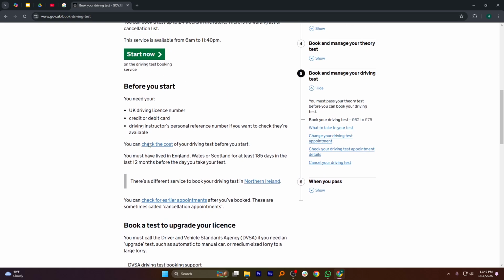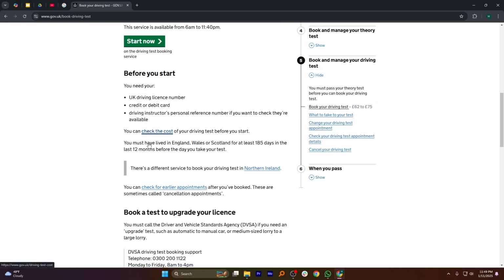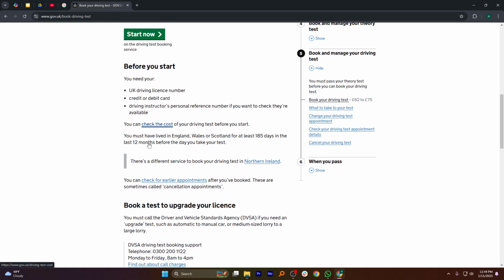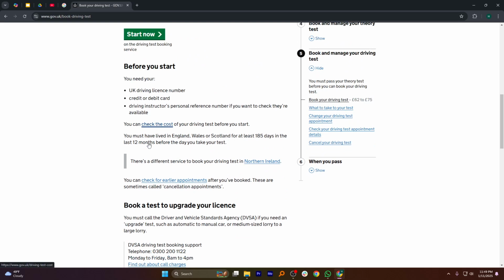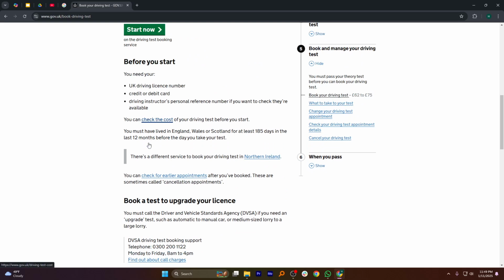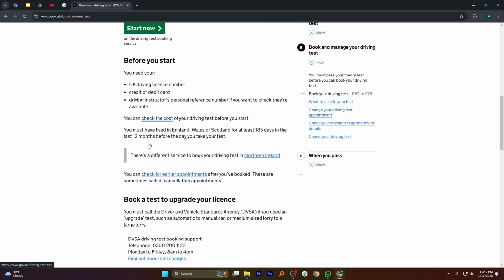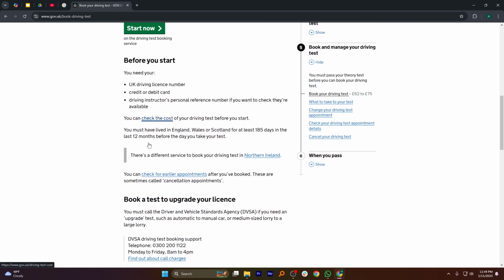HOW TO BOOK UK PRACTICAL DRIVING TEST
In this tutorial, we'll guide you through the process of "HOW TO BOOK UK PRACTICAL DRIVING TEST". We've broken it down into easy-to-follow steps to ensure you get the most out of it. this video is packed with valuable insights you won't want to miss. 🚀.  Make sure to watch until the end for all the key insights.